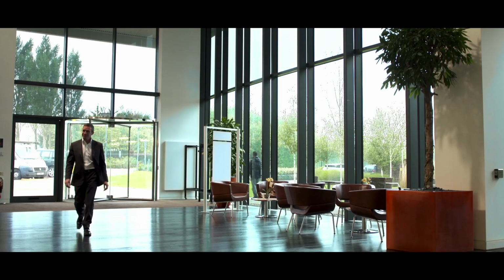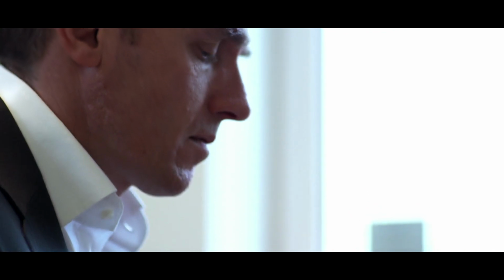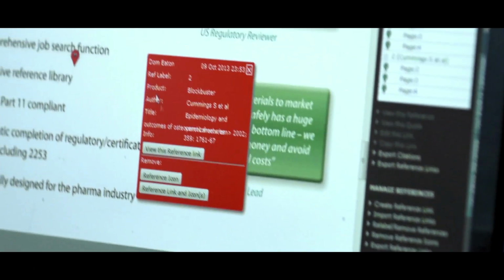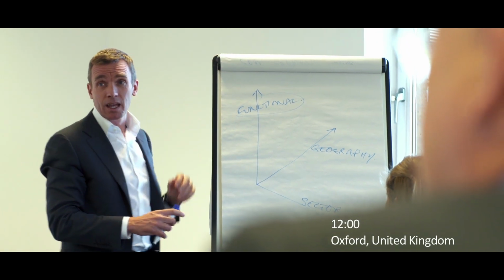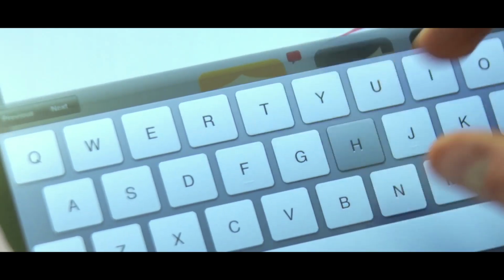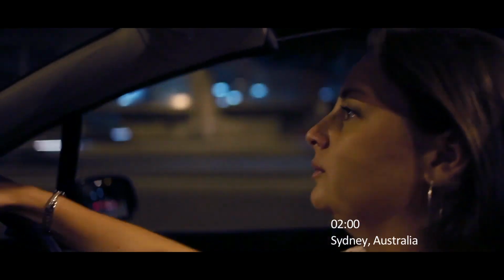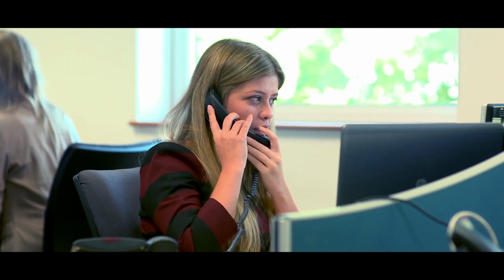Zinc - The Zinc Story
Watch now and discover how Zinc became the world leading provider of compliance solutions.

Over 50,000+ regulatory, medical, marketing and legal professionals from 120 companies in 170 countries use Zinc every day for fast, effective collaboration, approval and sharing of materials.